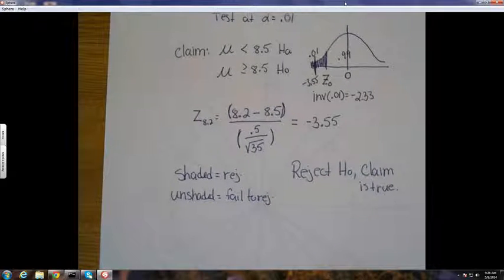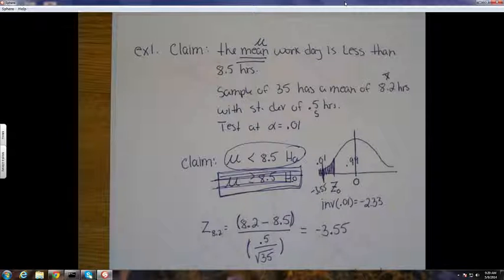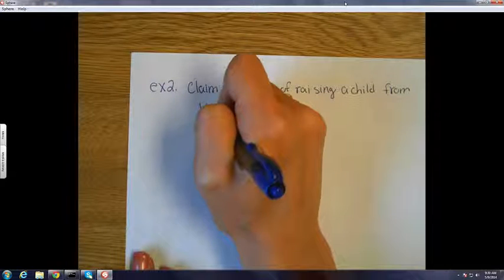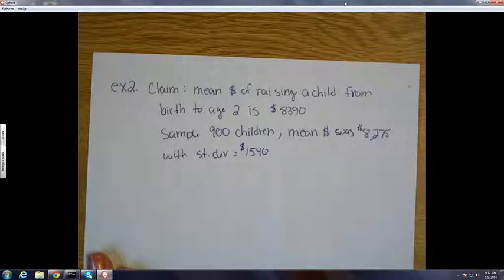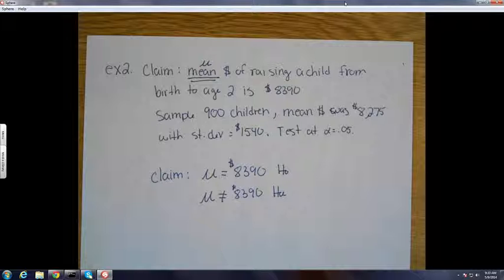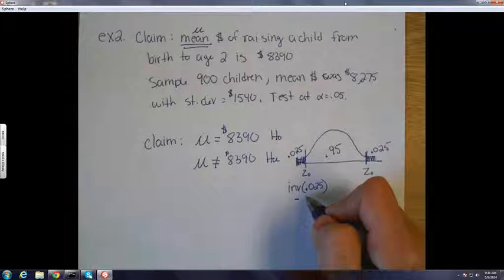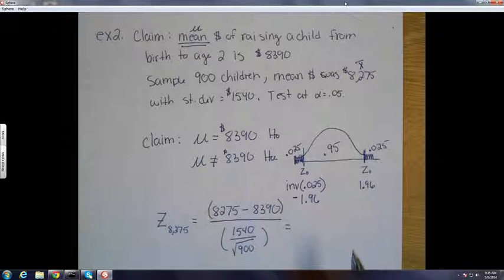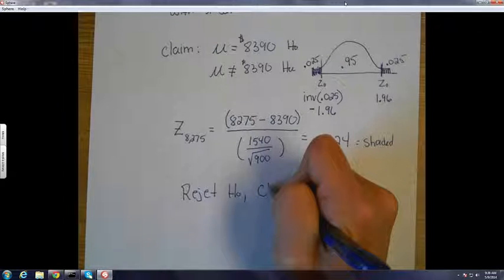S 7 2 2